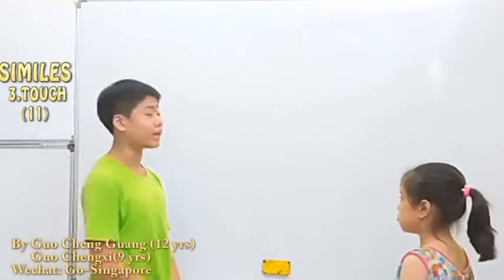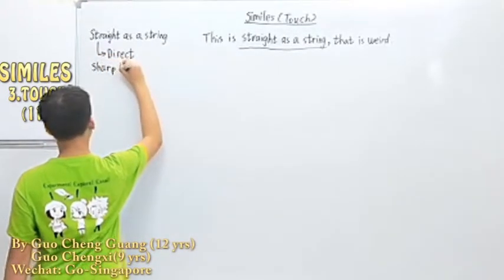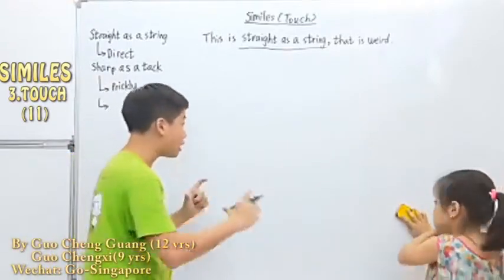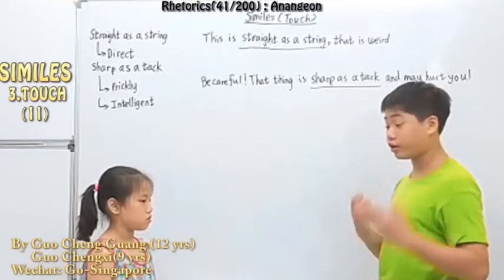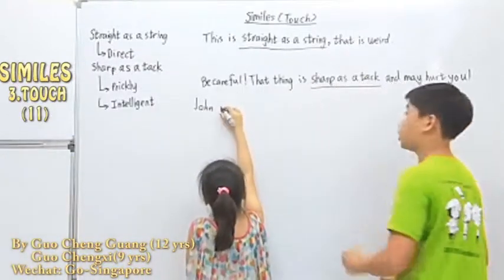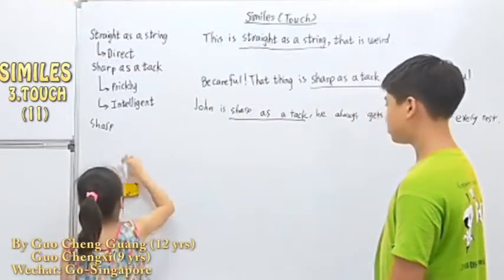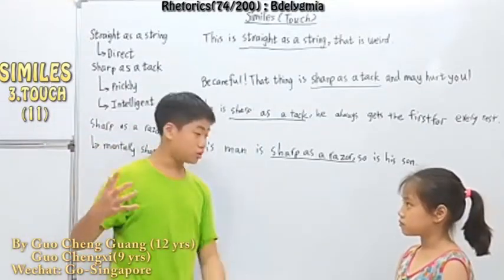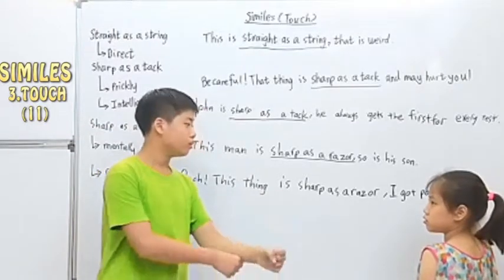Practical Rhetorics of English for Children Conducted by Guo Cheng Guang&Guo Chengxi(028)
12岁郭承光和9岁郭承曦用英文开讲《儿童英语实用修辞法》(028)

Instructor:
开讲者：
郭承光 （12岁， 国大附属中学一年级）
郭承曦（9岁，育民小学四年级）
Wechat（微信）: Go-Singapore